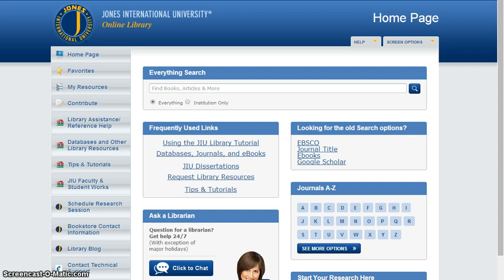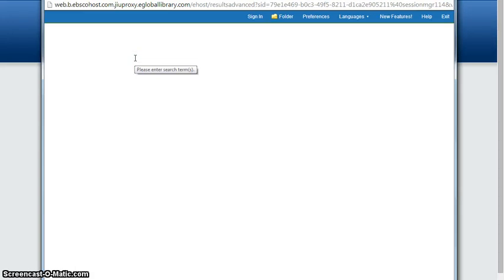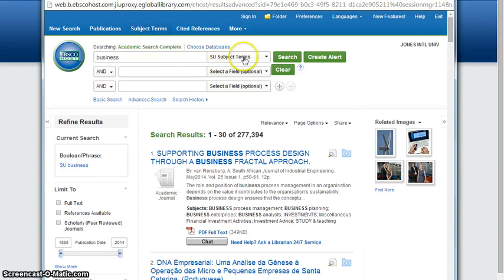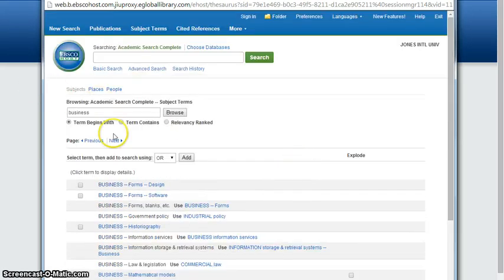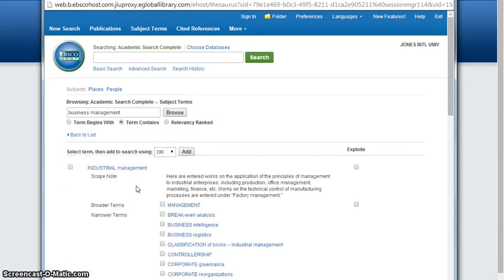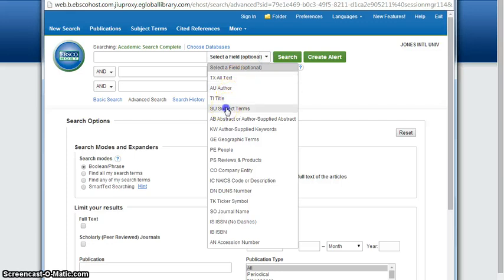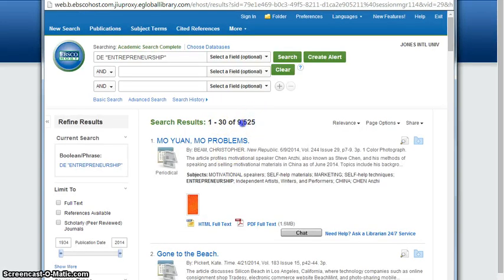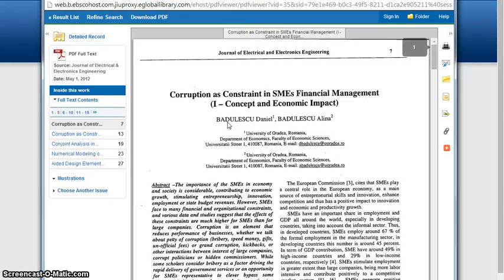Subject Terms - JIU Library Screencast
This is a brief screencast that goes over how Subject Terms are used in databases.  This is a good tutorial for a first timer or someone looking for a refresher!